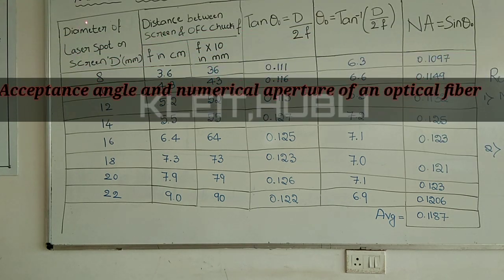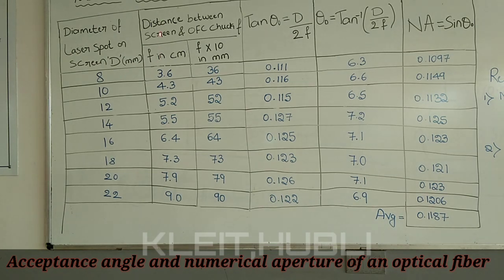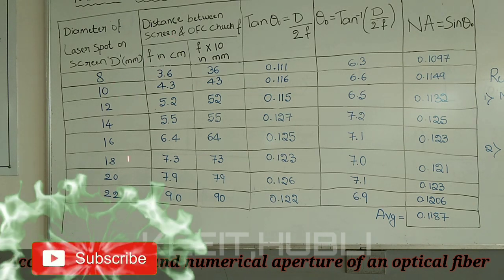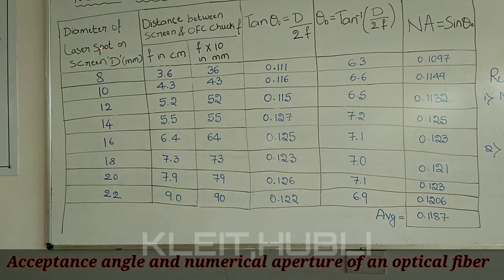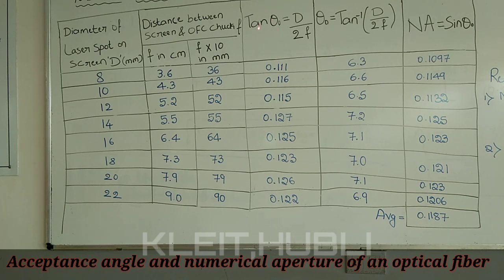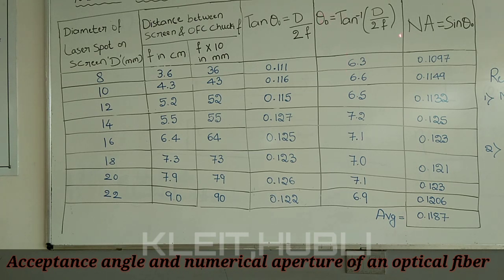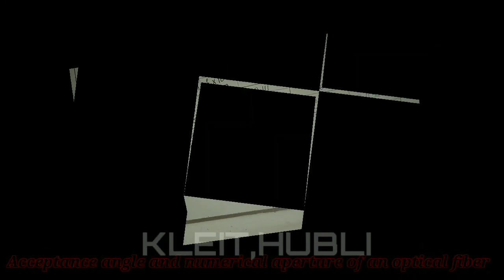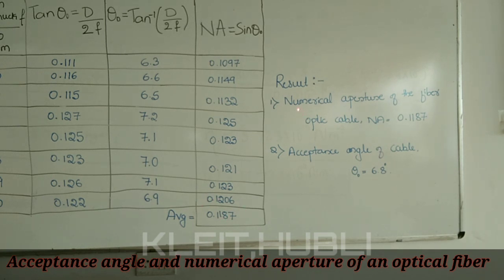LAB II OPTICAL FIBER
2. Model question papers ( Model 1 and Model 2)
                           3. VTU Sem Exam Question paper 2021
                           4. Lab VIVA questions and answers.

ALL experiments are explained as per VTU Syllabus 2018 & 2021 scheme.